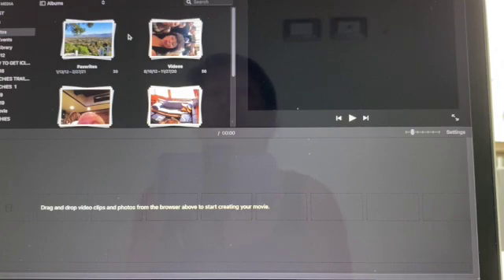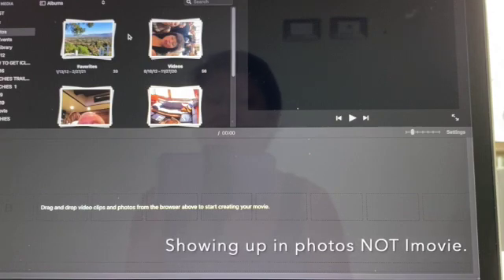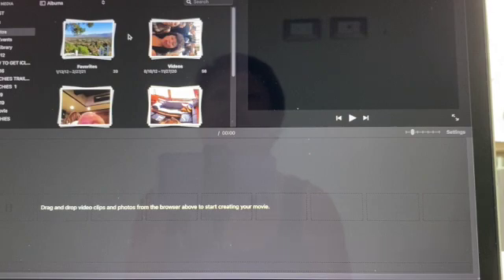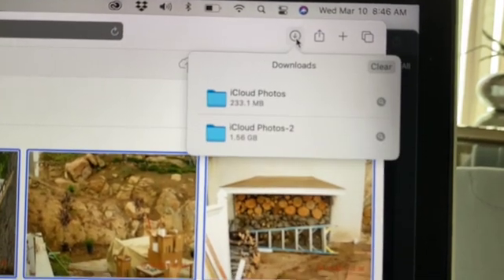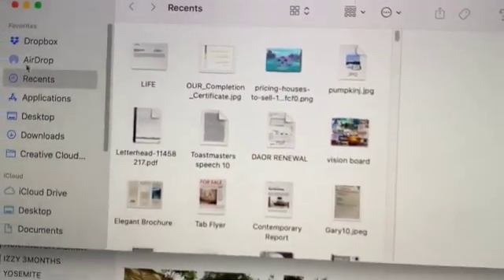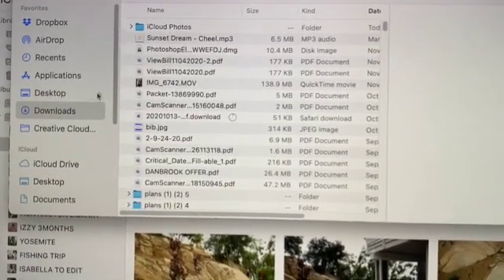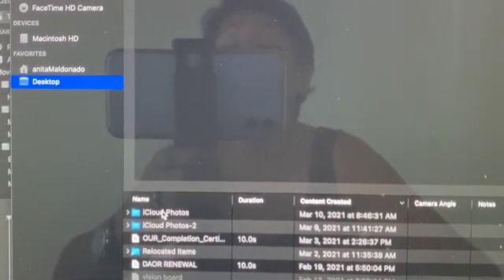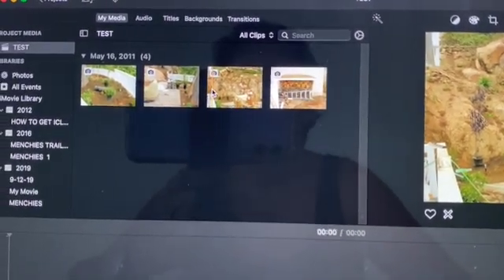ICLOUD TO IMOVIE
Seeing photos and videos in your albums in photos but NOT in the same album in IMovie?  Here I will show you how to get your photos from iCloud into your iMovie in order to create your masterpiece.